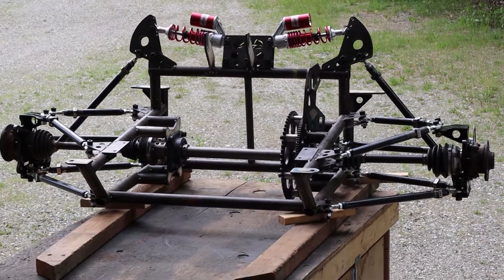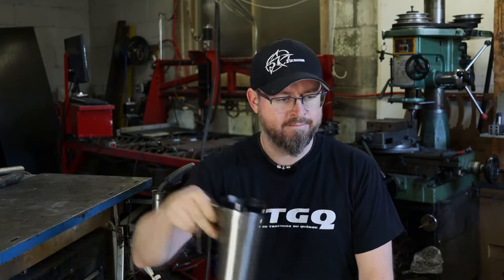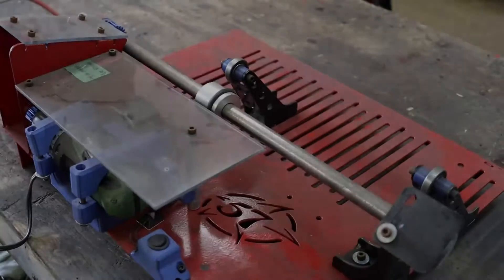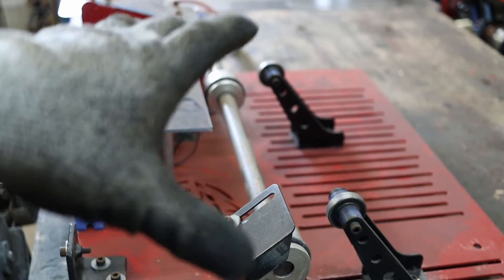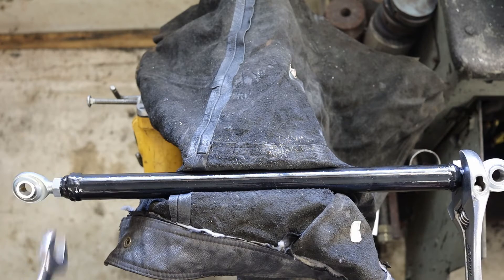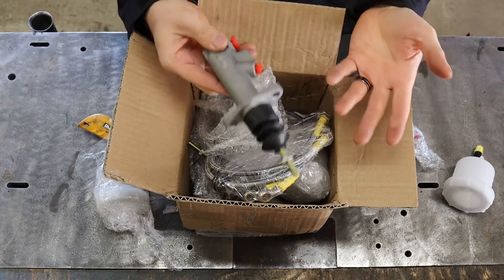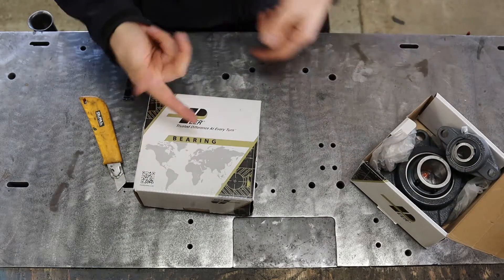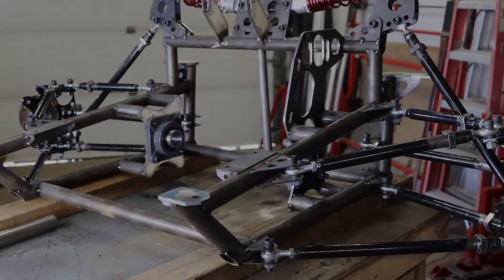SMART HAYABUSA PART 5.2: THE REAR SUSPENSION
And we are getting closer and closer to complete the rear assembly on the Smart-Hayabusa!!!
In this video, you will see the fabrication of the rest of the components for the rear suspension! Enjoy!

SoundFX:
Freesfx.co.uk